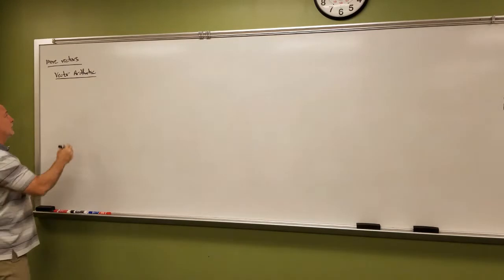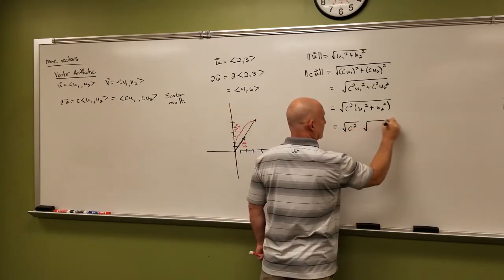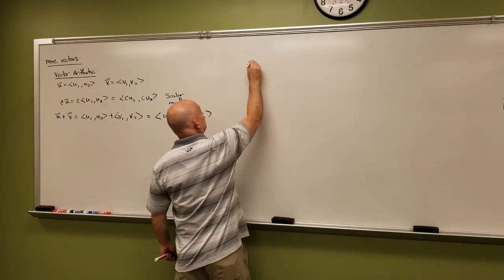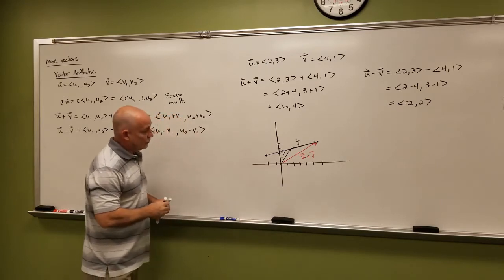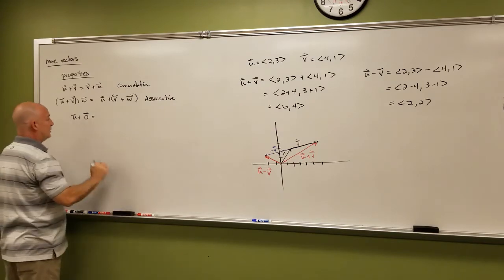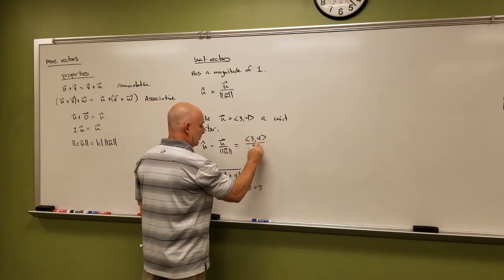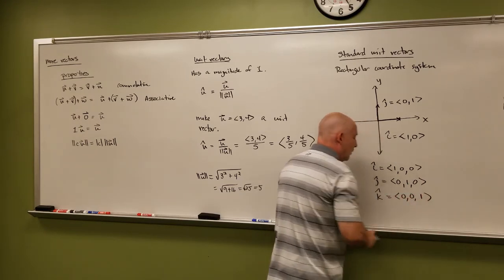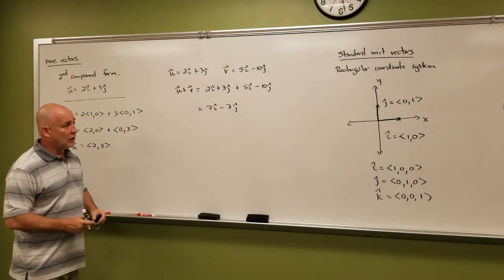Vectors Part 2